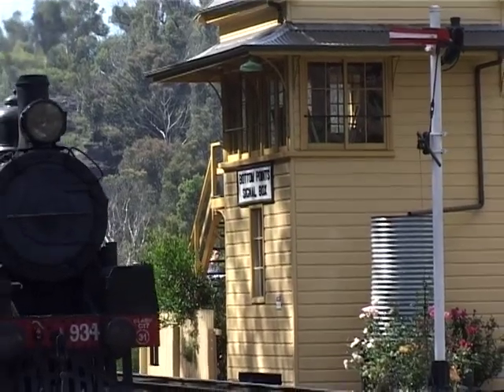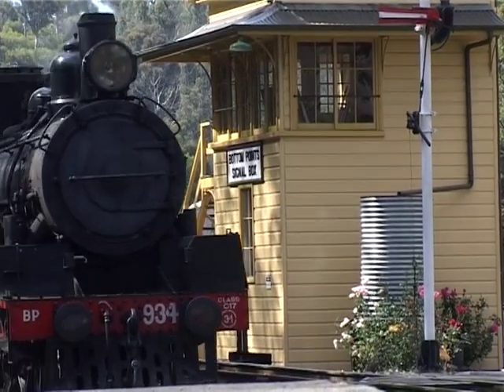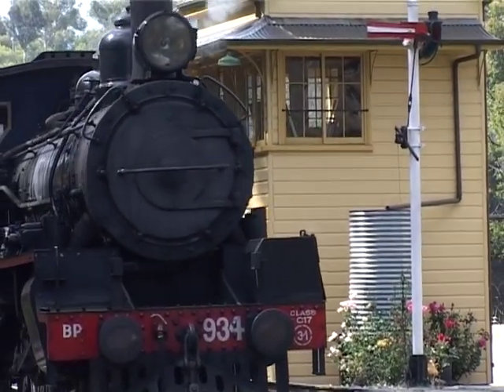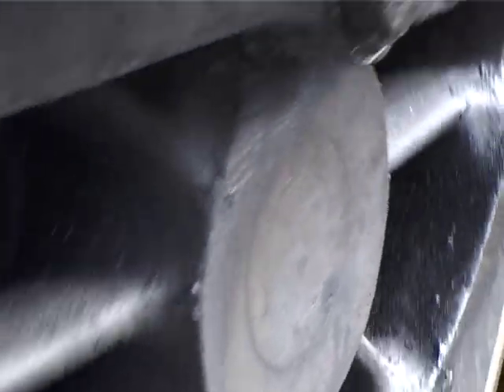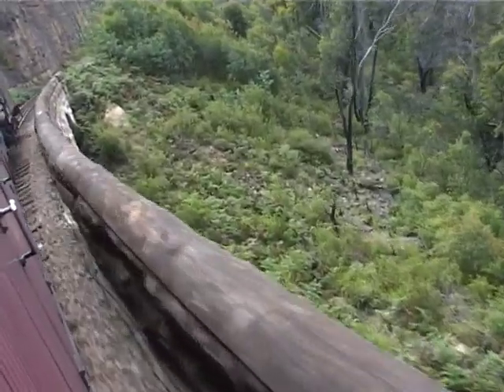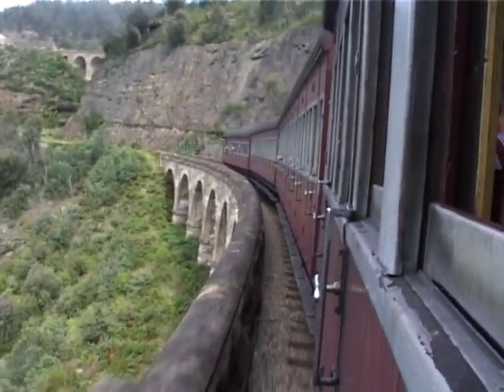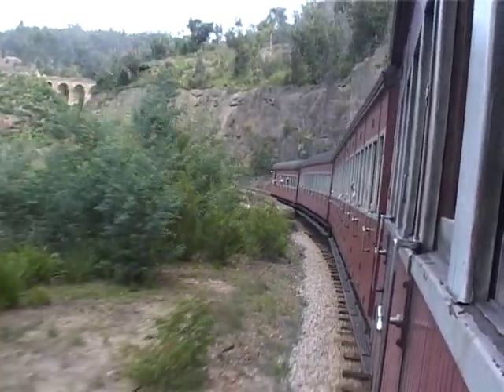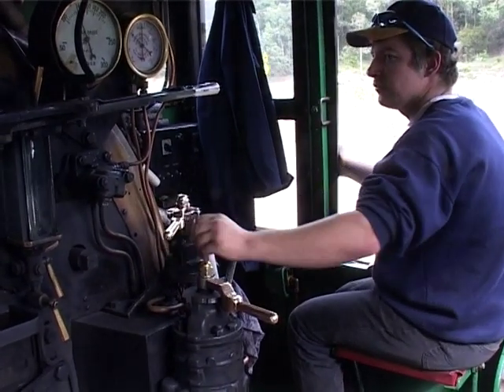ZIG ZAG RAILWAY FILM Converted